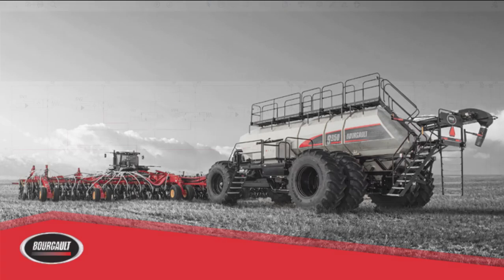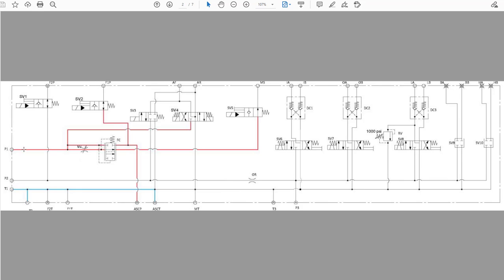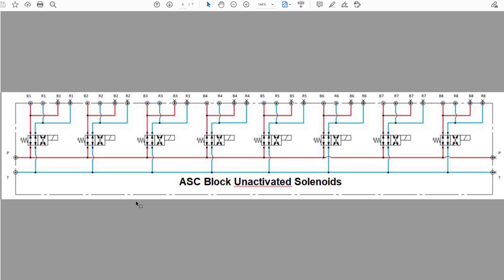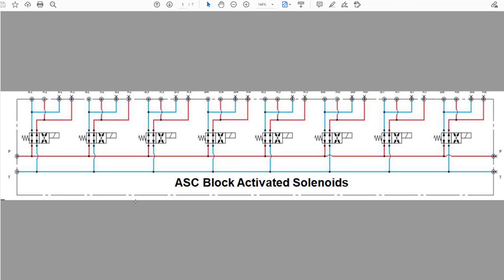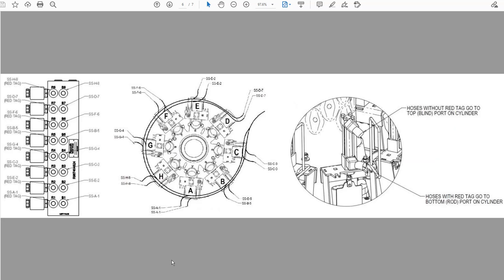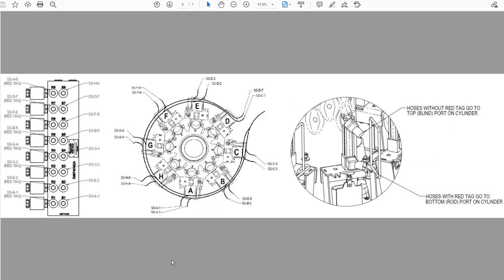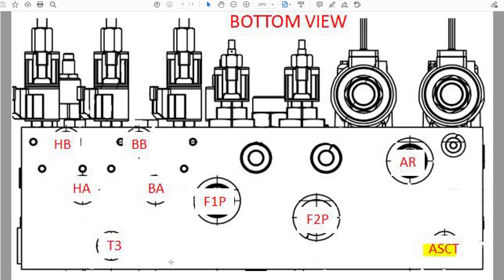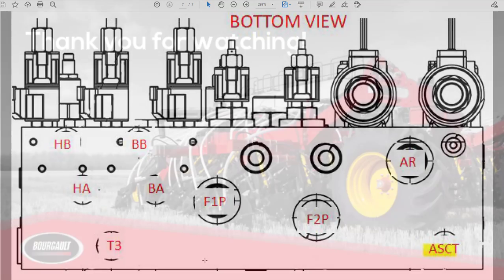8. ASC Control - Air Seeder - Service School 2021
Detailed outline on the hydraulic operation of the ASC system.